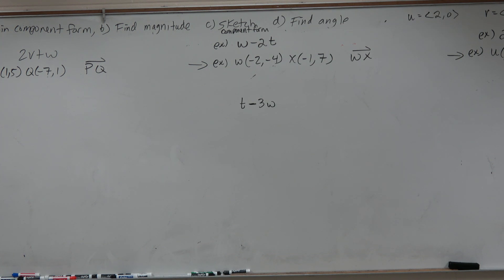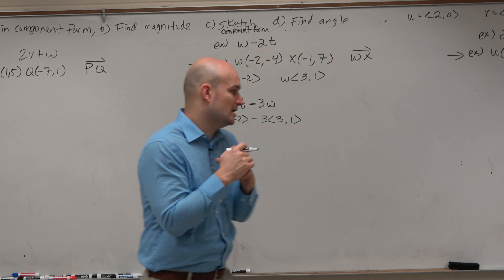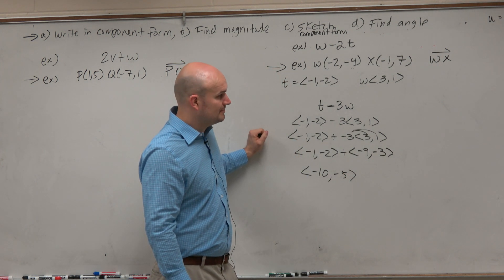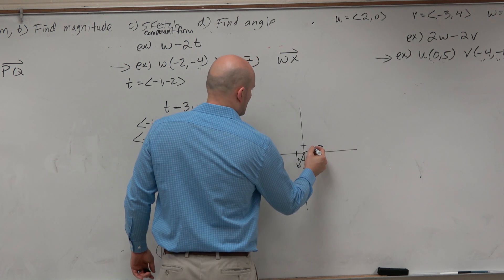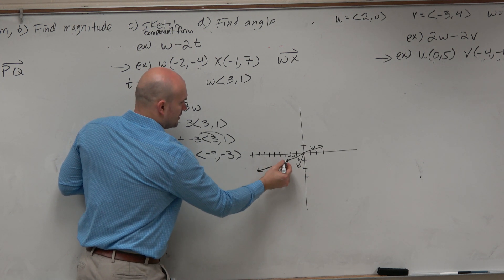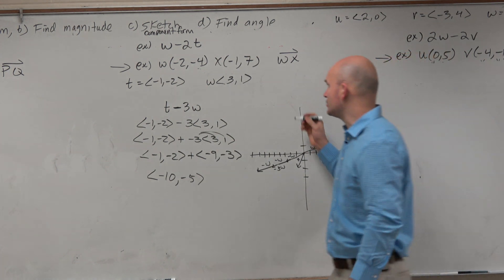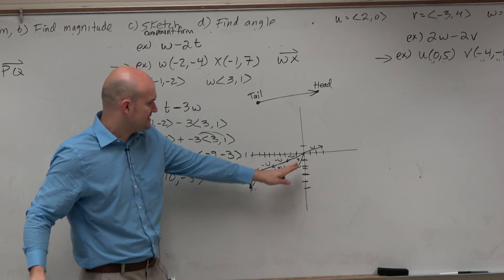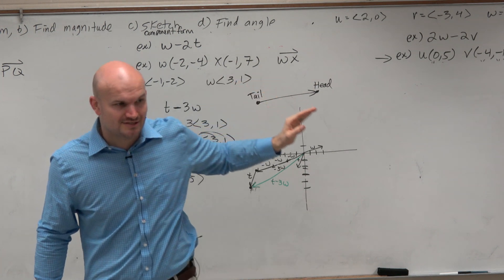How to subtract two vectors with a scalars